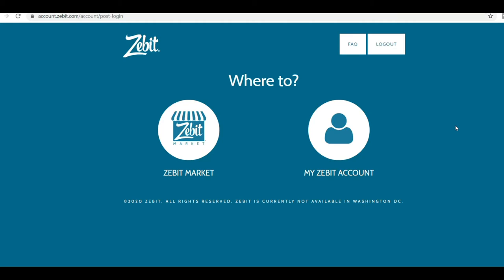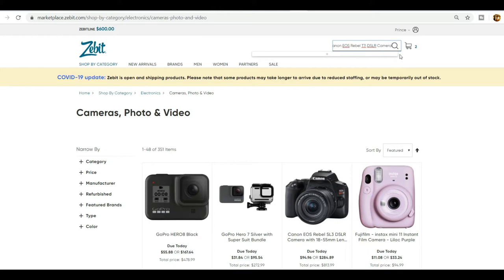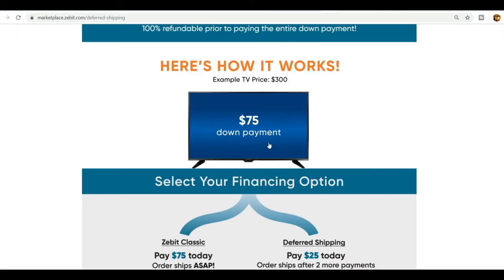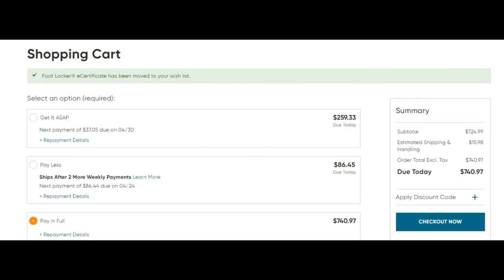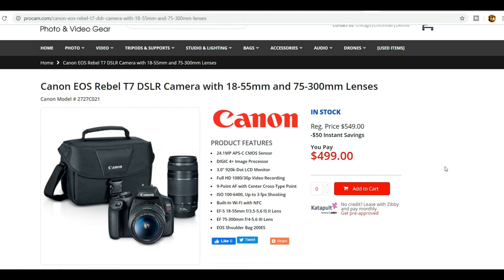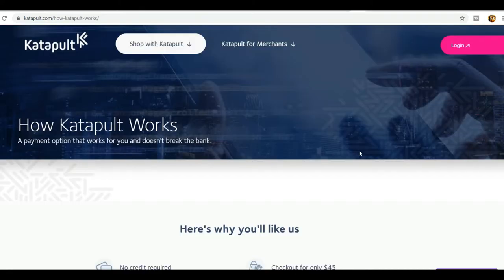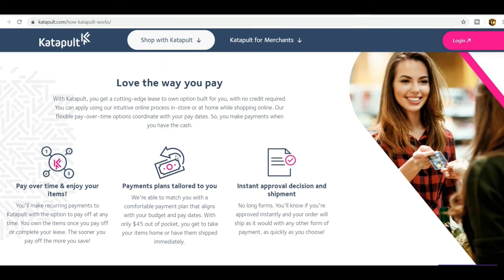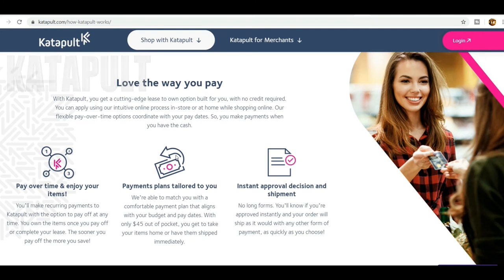Zebit & Katapult: Online Shopping Financing, with No Credit Needed 2024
Zebit, Katapult with Zibby Review, Online Shopping Financing, Electronics, Furniture, Appliances with No Credit Needed 2024

Zebit and Katapult ( Previously Zibby) are Finance options for people with no credit or bad credit to obtain the items that they want and pay over time. Whether your searching for Electronics, Furniture, Appliances, Auto Equipment, Cameras, etc.. you can still obtain the items you want. As you get closer to checkout you will begin to see the finance options for your items. A Fico score shouldn't stop you from getting an item that you desire. You can still work on your credit scores, and obtain the items that you want today. You may be able to use the app for shopping at Walmart, home Depot, Sears, Wayfair, best buy, and more.

Zebit is a company that offers up $2,500 credit to shop on Zebit.com in their marketplace. You pay over time, no interest, slight markup, no membership fees, and no Fico score needed. To be eligible you must be actively employed, disabled, or retired with benefits. You pay a portion of the item upfront, and pay the rest off over the course of 6 months at 0% interest.

Financing a Camera with bad Credit is a task for some, but with Zebit it doesnt have to be. First you pay a portion to ship the camera. If you are unable to pay the percentage upfront you can use deferred shipping. This allows you to pay one third of the price required for you to begin the shipping process. Example if the price to begin shipping was $75, you would pay $25 today, $25 next week, then $25 two weeks from today, and your item will ship. You will then pay off the remaining balance of your item over 6 months with 13 smaller payments.

Katapult ( Formerly Zibby Credit) is a lease to own company that offers customers the opportunity to purchase items even with bad credit or no credit. The benefits of using Katapult are: No Credit Required, 60 second application, instant approvals up to $3500, online & in store merchants, checkout for only $45, and they have payment options that work best for the customers. They offer the 90 days early payment option which helps customers save on their purchase. This is my favorite option because it puts me in control of getting the item I desire at a reasonable price. I just have to ensure that I pay the item off in 90 days and its all mine. One day my credit will be great, but Im happy to know that someone cares about the people who work hard each day, and this allows them to still make purchases. If I get close to the 90 days payment option, but don't have all the funds, I use payday loan alternatives such as Even, Earnin, Dave, or Money lion. I also have many other loan companies on my page where I can get a small loan from and pay them back quickly, I usually get $100 and then pay it back quickly.